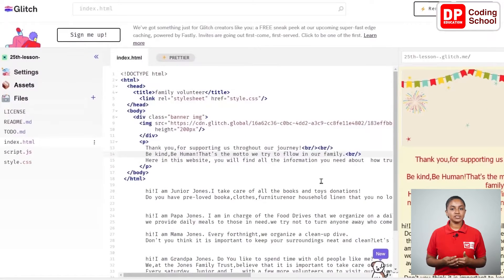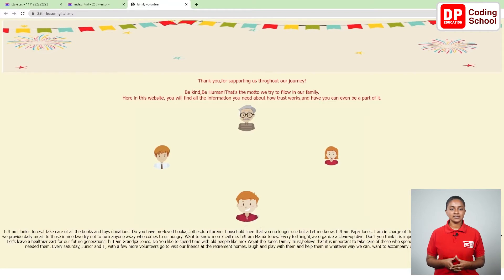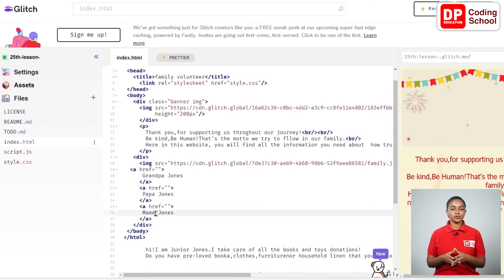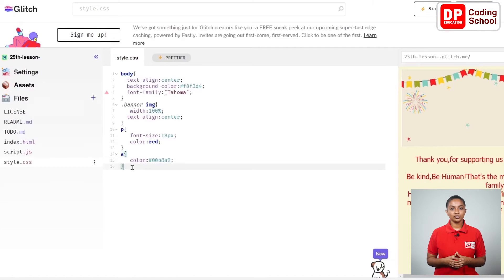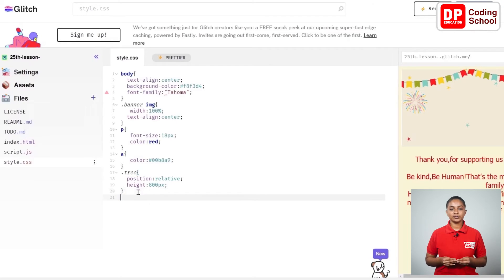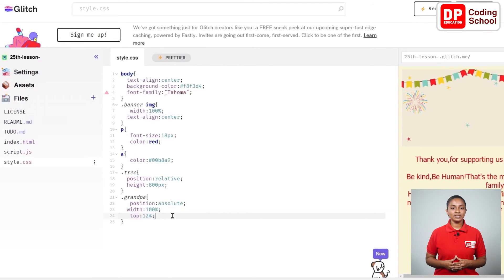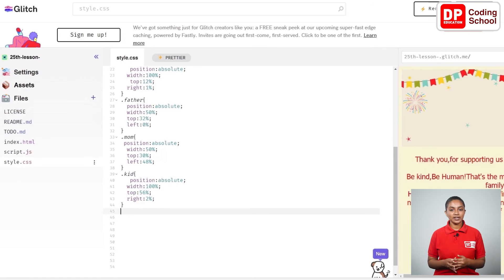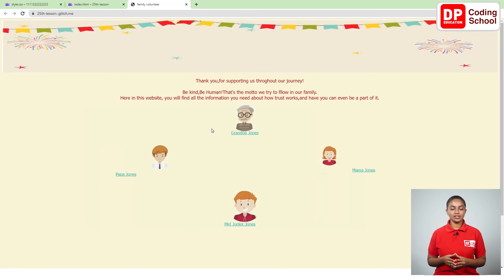Project 206 Step 3 - How to add an image and position it below it